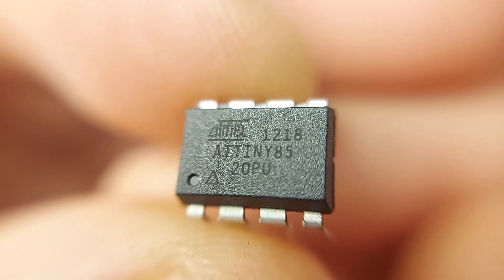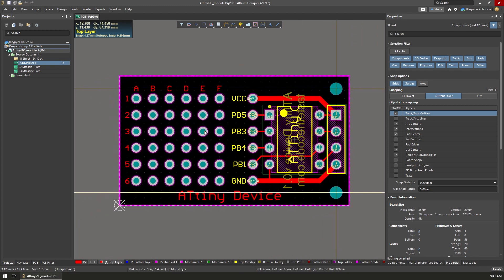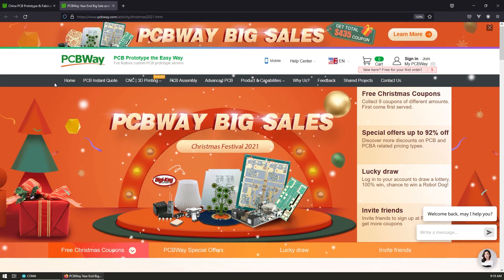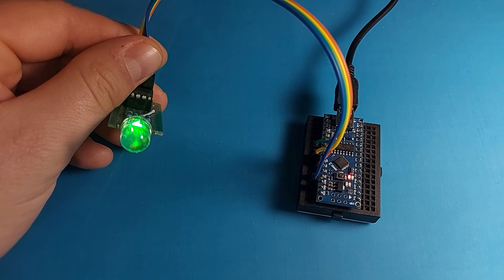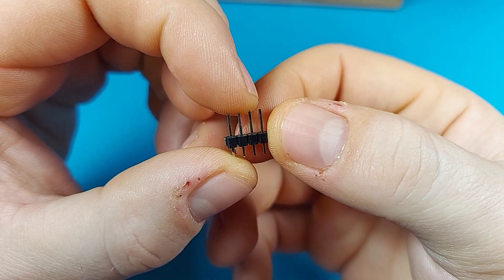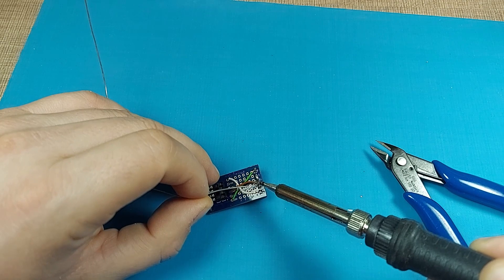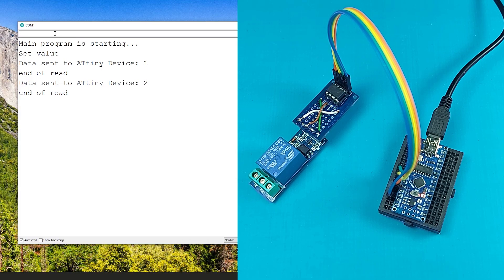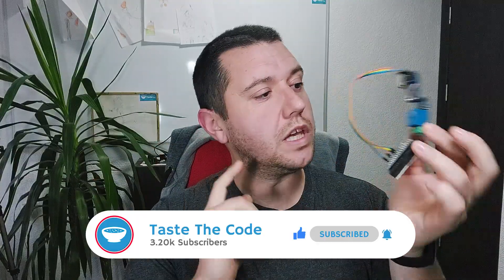How to make DIY I2C slave devices with ease - ATtiny Device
In this video, I'm introducing the ATtiny Device PCB. This PCB is designed to house an Attiny85 and it directly exposes the I2C pins of it to a pin header on one side.

The idea is to use this board to make I2C devices that we can then use in more complex projects, where the Attiny85 will be dedicated to just a single task, and we will communicate with it, and control it by using I2C from the main controller board.

By having it in this configuration, the Attiny85 can handle any repetitive and CPU-intensive jobs while the main controller will be left free to handle all of the interactions with the user and the rest of the devices within it.

As an example of how this board can be used, I'm making an i2c relay timer that I can then turn of for a set period of time only by sending a simple character over I2C. This relay timer can be used for example with stairs lighting, where depending on the floor that the lights are turned on, we keep them on for a different interval.

The board giveaway will be open for 2 weeks, until December 28th, 2021.

Arduino Nano
5V relay board (isolated)
DIP8 IC socket
10mm RGB LED
Assorted resistors
Female pin headers
Male pin headers